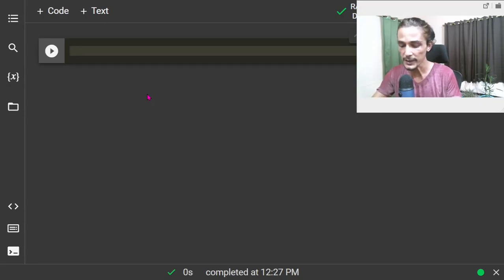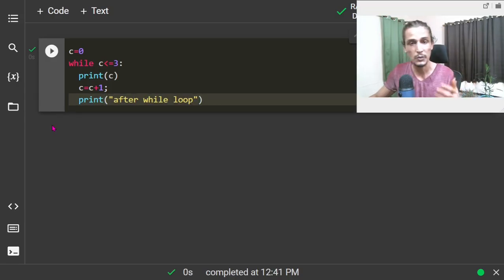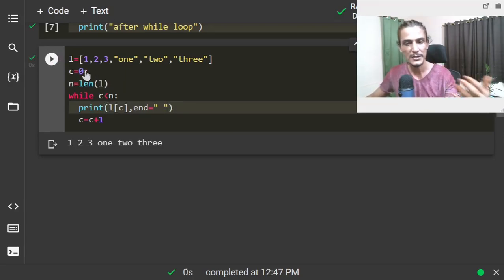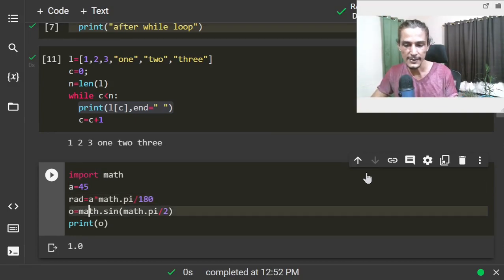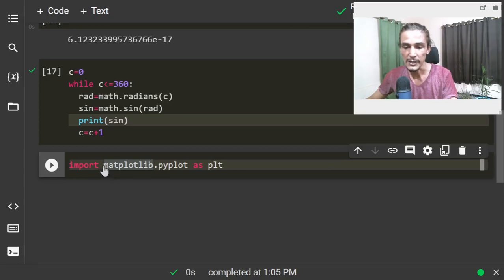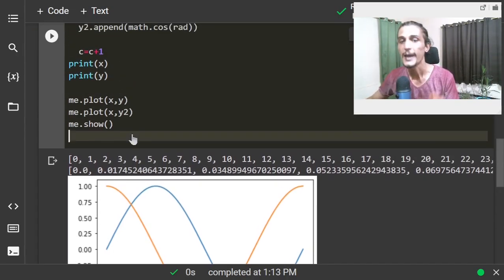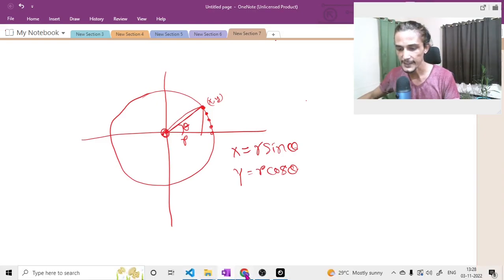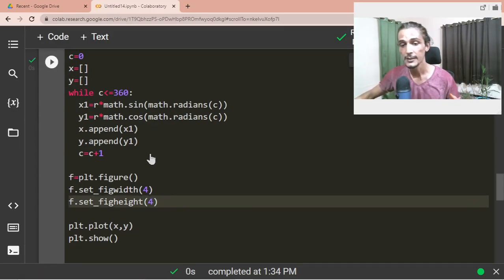while loop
while loop in python| Plotting matplotlib graphs using while loop
math functions in python
math functions and matplotlib in python

Timecodes
0:00 While loop in python
7:26 Iterate list using while loop
11:15 Print in same line. Print end in python
14:30 Compute sin theta in python. Math function in python
20:37 Compute sin theta from 0 to 360 degree in python
24:24 Plot graph using matplotlib library| plot sin theta using matplotlib| plot math functions using matplotlib in python
34:27 Plot a circle using matplotlib| plot a circle in python
43:53 Please like and subscribe

A few links to some of the great learning websites

Dear viewers, if you are someone who has decided to learn python but wondering where to start, then congratulation, you have reached your destination. In this video series, I shall help you learn python from the very basics.

engaging python tutorial interesting python tutorial
The Joy of Computing using Python
Learn python from scratch | Python from basics to advanced | Python from beginners to advanced
Joy of programming in python
joy of python programming

python+United States
python+japan
python+Russia
python+United kingdom
python+UK
python+US
python+egypt
python+grece